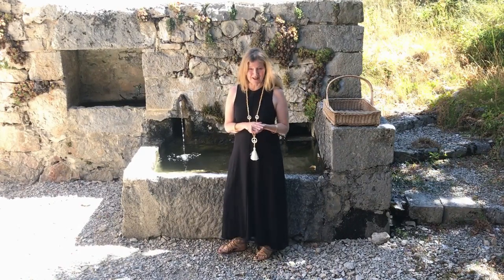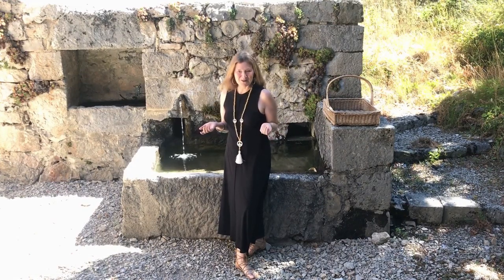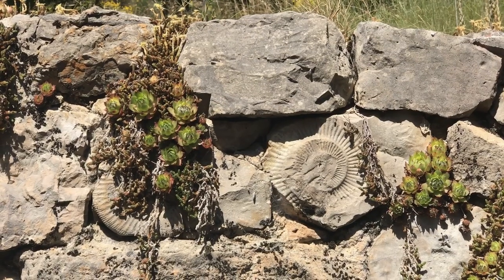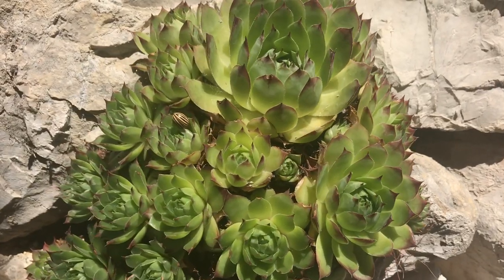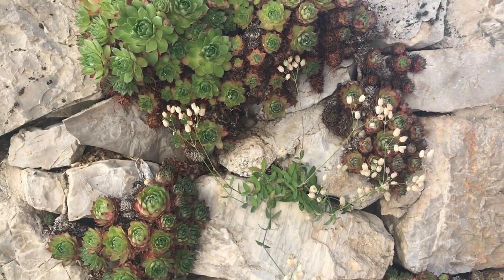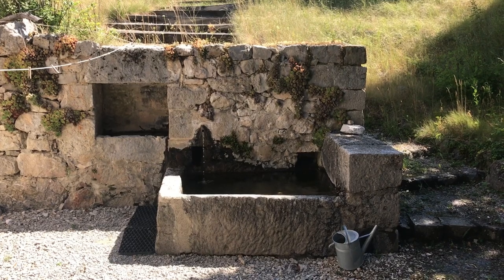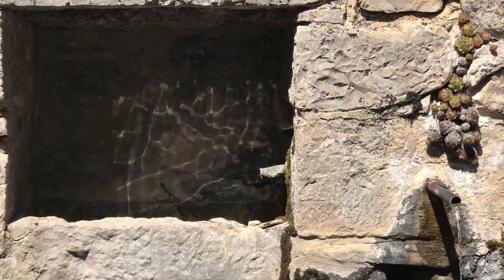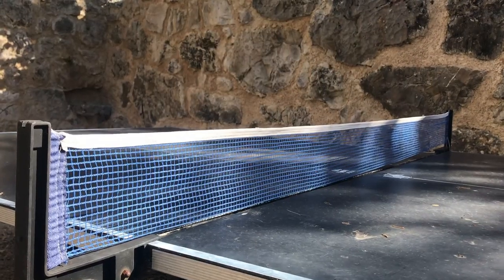Dry stone garden wall | 8 elements of design from a farmhouse in Provence | Rock wall features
Whether you're planning to build a dry stone stone retaining wall or simply reworking an existing dry stone garden wall, here are eight elements of design or rock wall features from an old stone French farmhouse in Provence that you might want to draw on, such as a stone fountain design, or planting drystone retaining wall with Alpine succulents or whichever plants suit your climate, and creating a home for biodiversity.

Here's what we'll be looking at:
00:00 Introduction
00:38 Vary stone size and shape
01:16 Leaves crevices for biodiversity
01:56 Plant your rock wall with rockery plants
02:30 Integrate a rock wall fountain
03:00 Build a shed right into your retaining wall design
03:21 Use your rock retaining wall to create secret nooks
03:45 Use your wall to create wells of light inside your home
04:10 Add a touch of discreet whimsy
04:23 Conclusion

And before you invest in plants, be sure to check out our previous video on landscaping with succulents on a dry stone garden wall